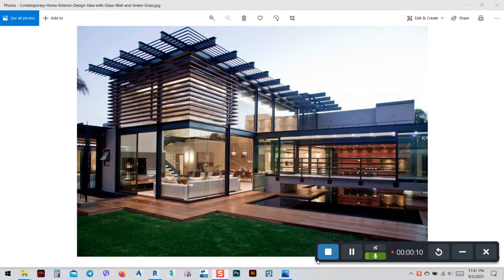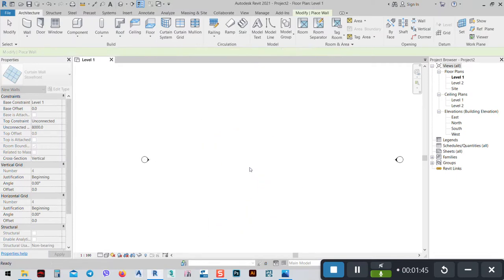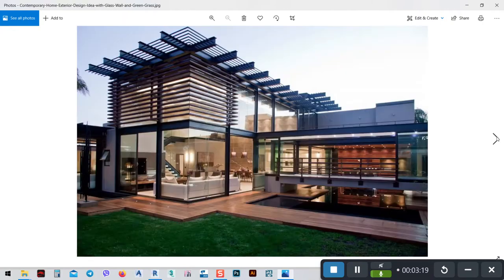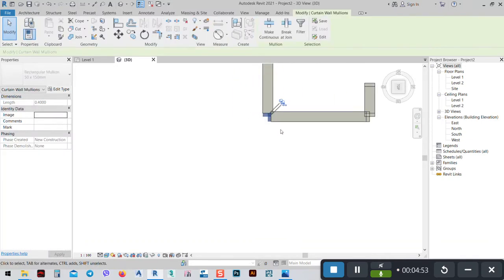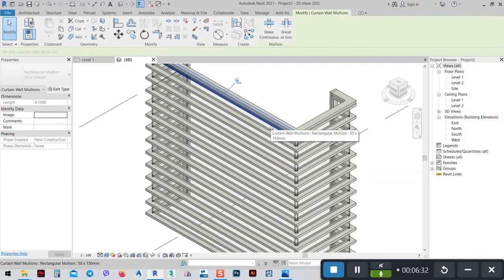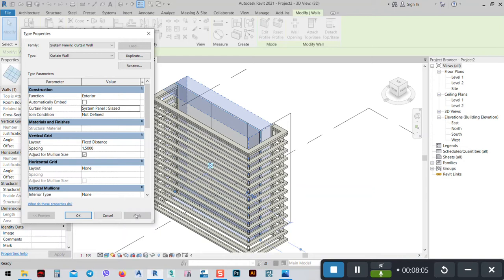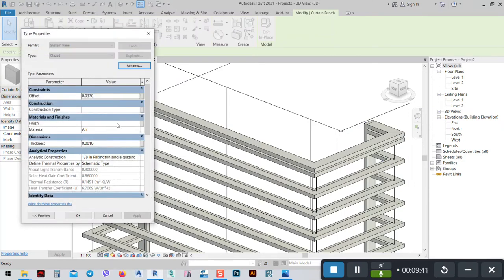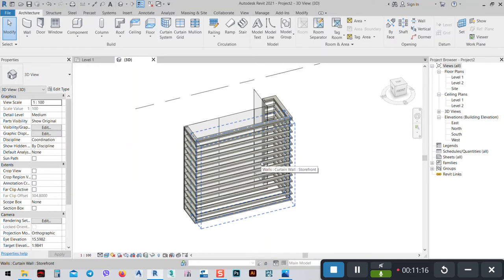Revit Facade decorative tubes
revit
revit learning
facade